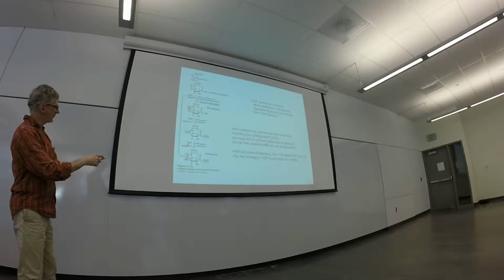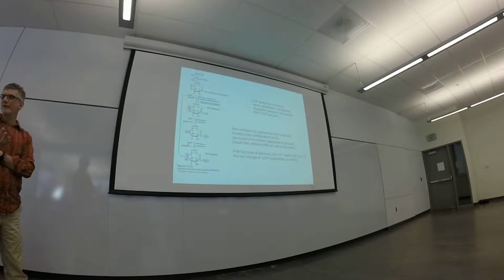PSU 491/591 Dr. John Perona Lecture 8 Metabolic Payoff Phase V